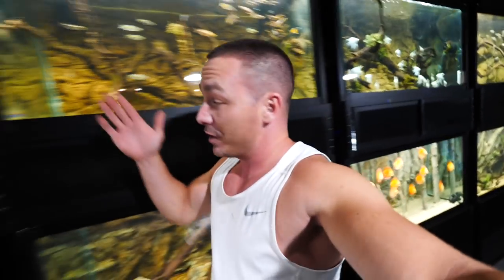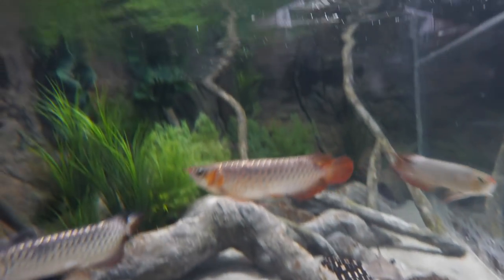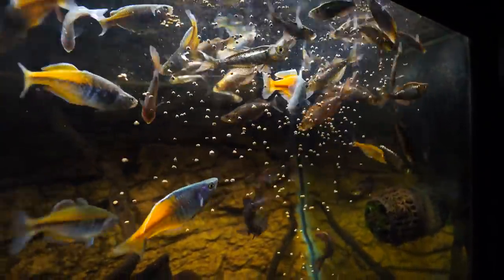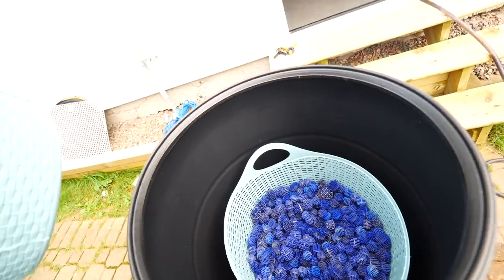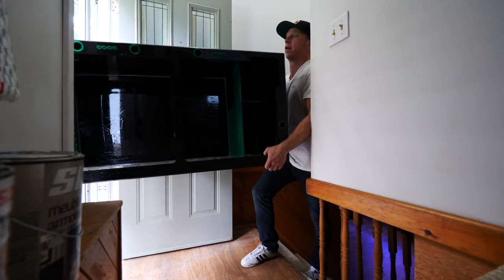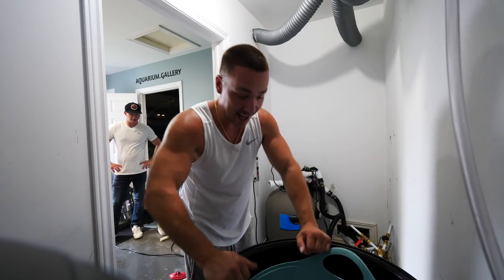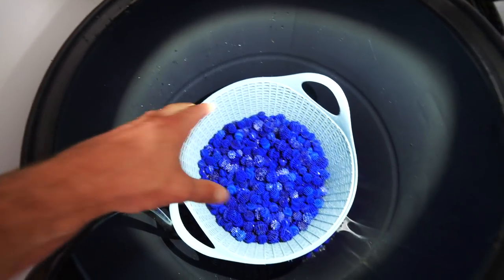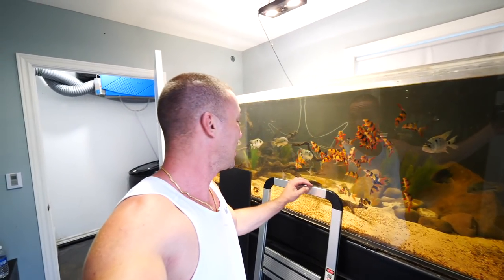IT WORKS! DIY Aquarium filter complete and fish fed! | The King of DIY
Today we feed the fish and finish building the DIY aquarium filter.

MAIL TO:
Truro, NS
B2N 7B8
Canada